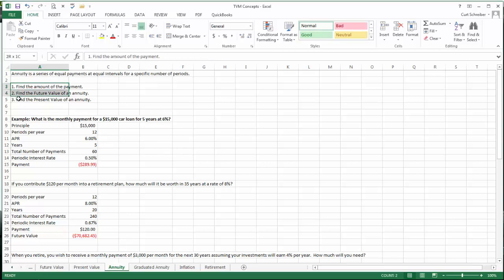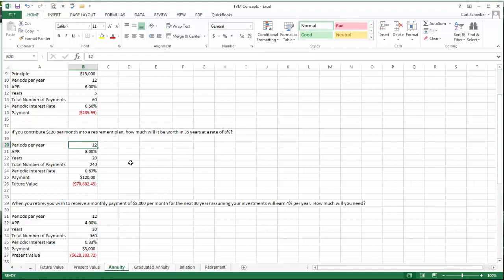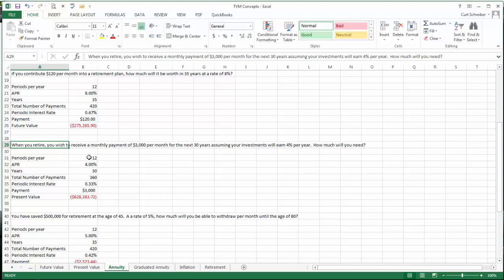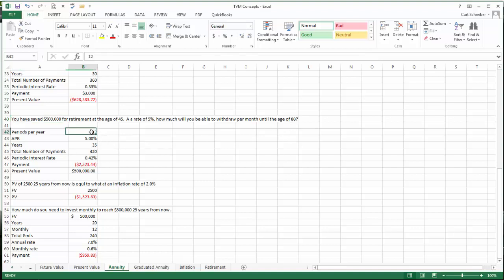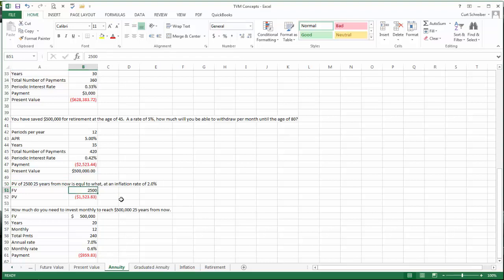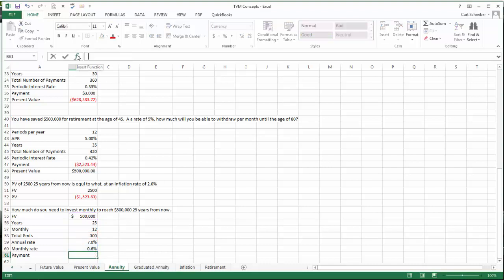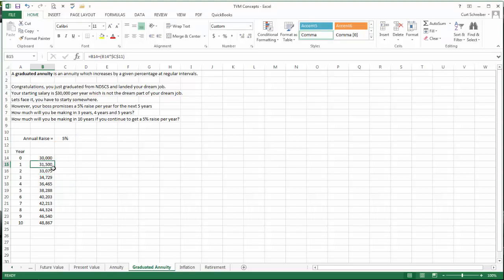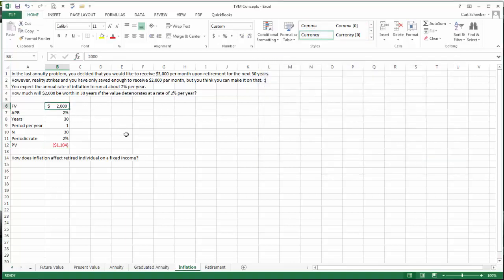TVM Annuities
BUSN 254